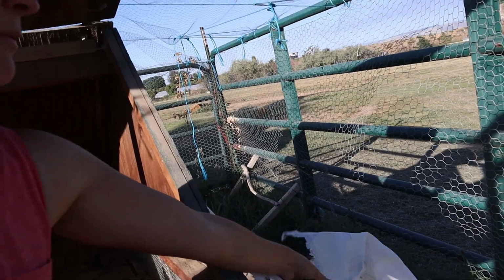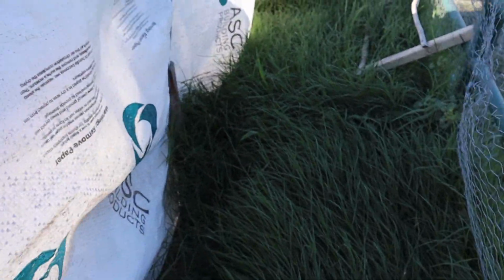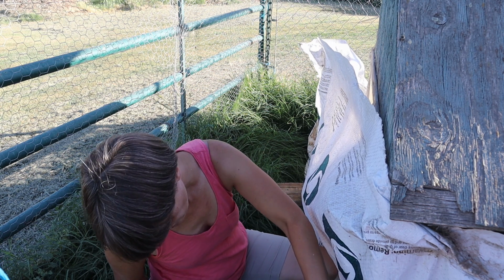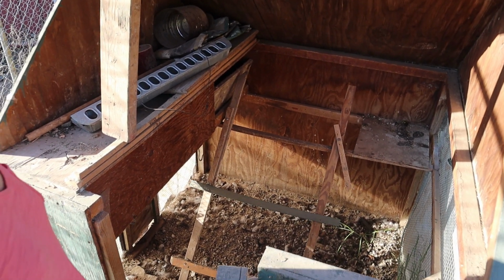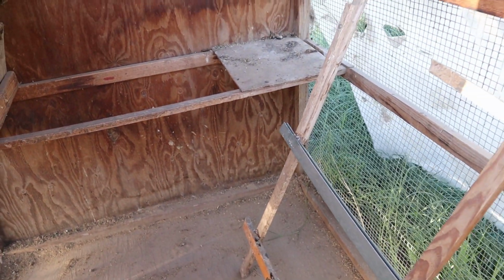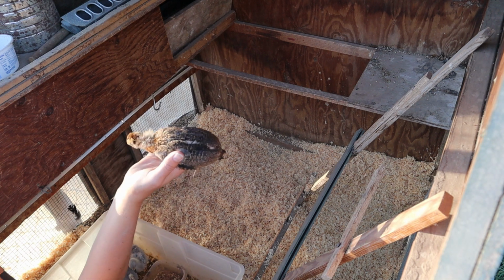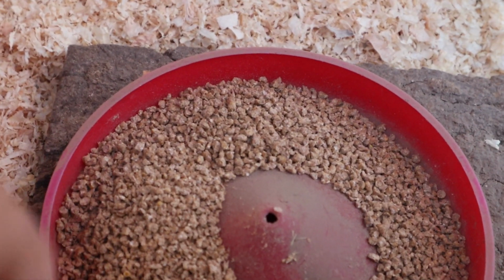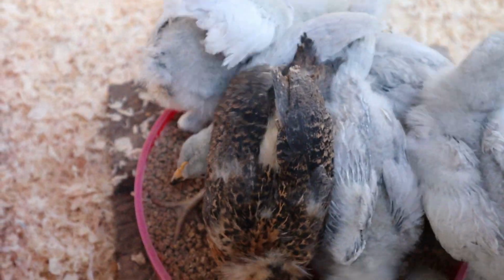A New Home for the Lavender Orpington Chicks!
It's past time I moved my lavender orpington chicks to a bigger home. I had to clean out the brooder house before I could move them in though.

Check out our lavender and handmade items in our etsy shop